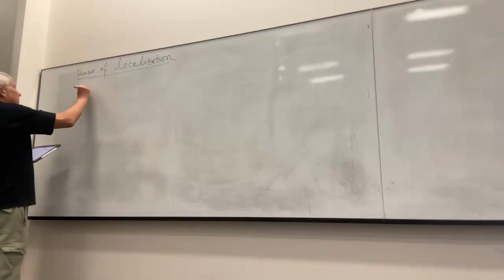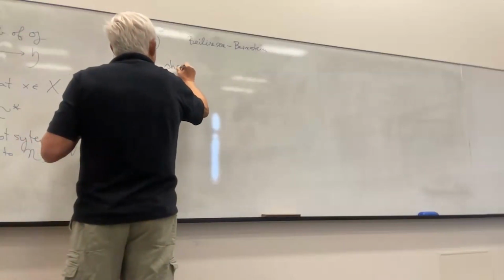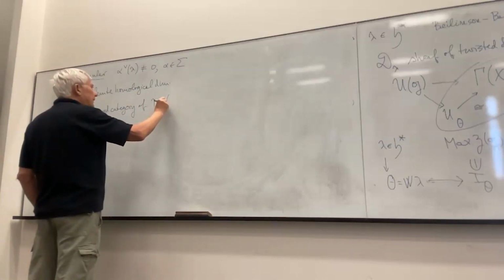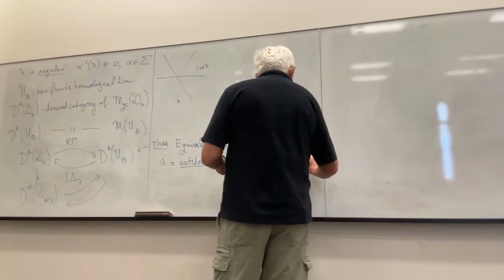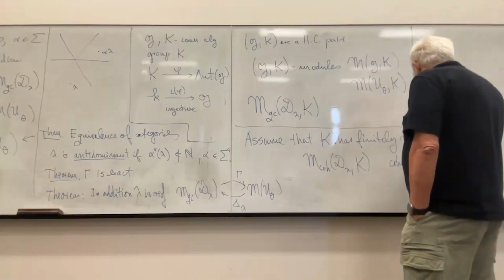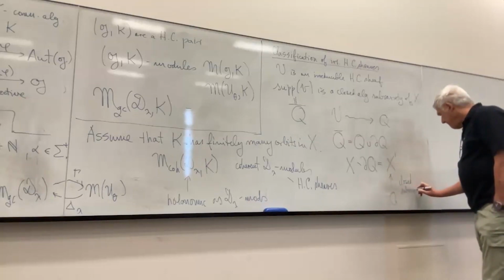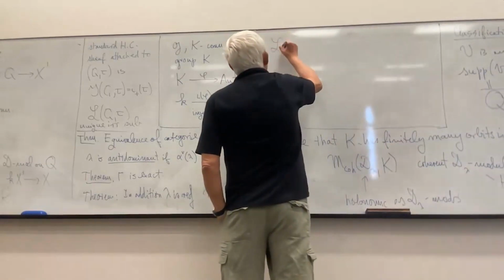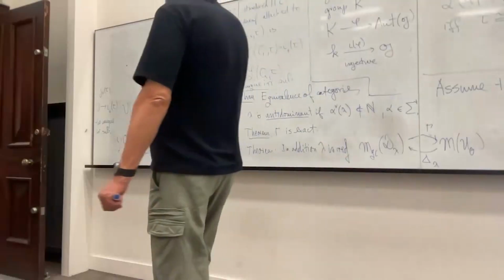Dragan Milicic: D-modules workshop talk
Presenter: Dragan Milicic, University of Utah
26 September 2023